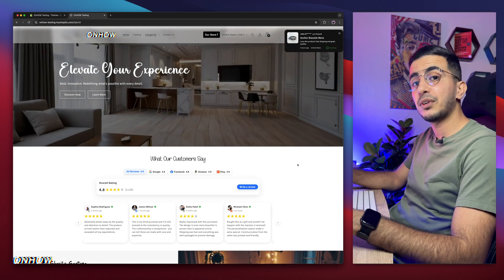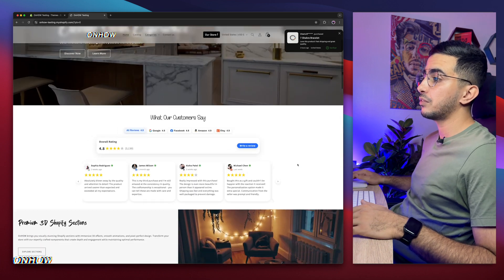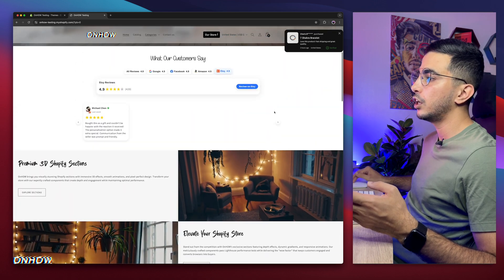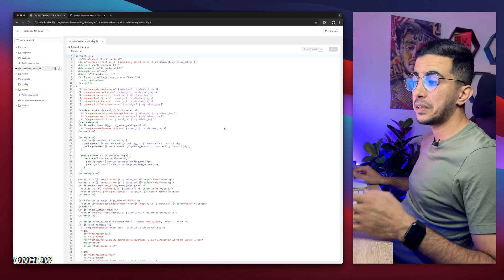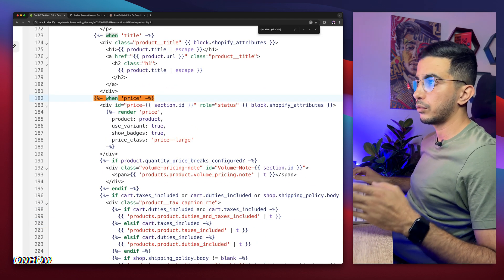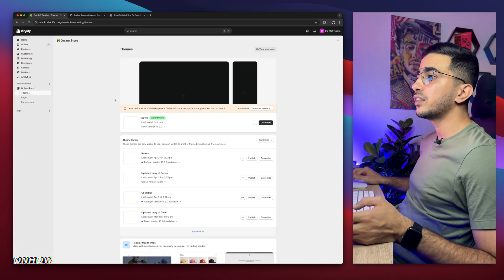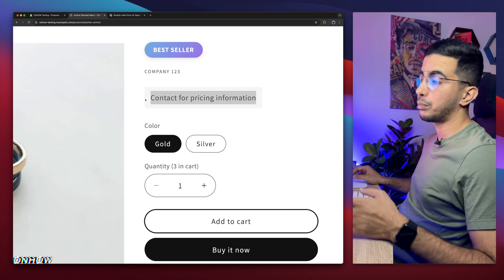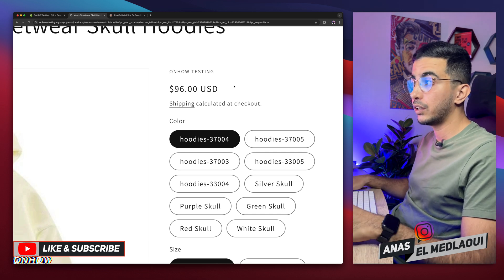How To Hide Price On Specific Products Only On Shopify Product Page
In this tutorial i will show you how to hide the price on specific products only on your Shopify product page because hiding the price for certain products can be incredibly useful if you want to encourage inquiries, manage special pricing or offer custom quotes, in this video you'll learn how to selectively hide prices on Shopify using custom code without affecting the rest of your Shopify store giving you full control over product visibility.
By hiding the price on specific products in Shopify, you can:

1. Boost customer engagement by prompting inquiries for custom or high value items.
2. Enhance your brand's exclusivity for special collections or limited-edition products.
3. Improve your sales process for customizable products that require tailored pricing.

This tutorial will walk you through the Shopify code editor, show you the necessary code modifications and explain how to apply these changes to specific products only by very easy way so you can hide product price on some specific products only.